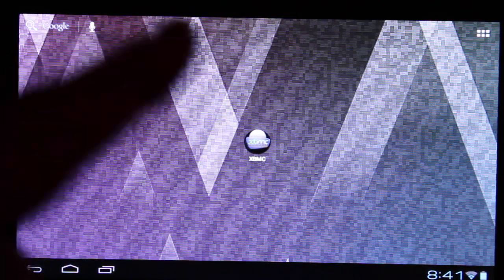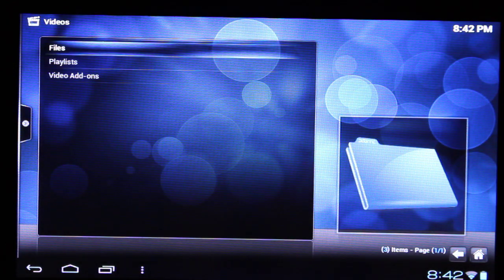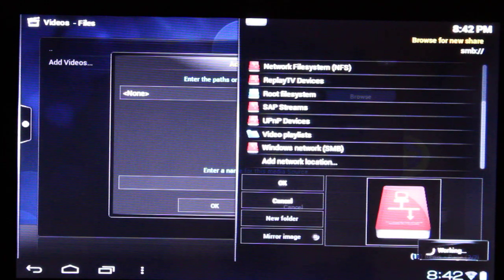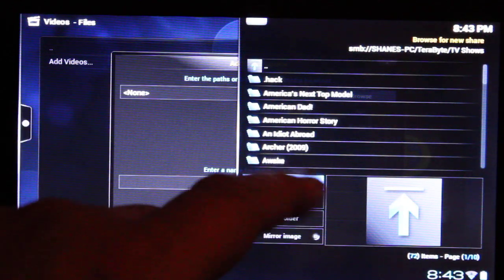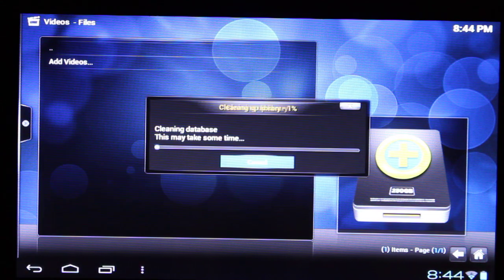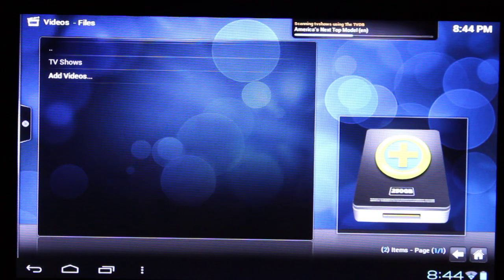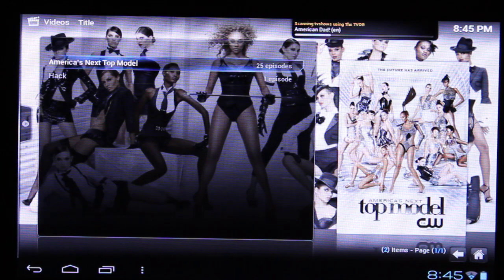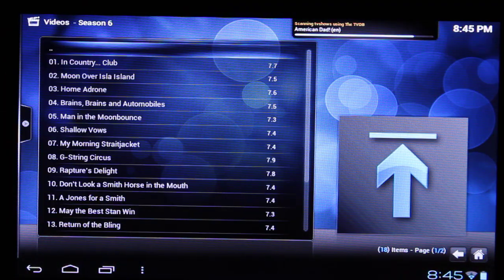Stream network video to Android phone or tablet using XBMC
An update to a video I made next year covering how to stream video on your home network to your android phone or tablet. This method is much more reliable and has a lot more features.